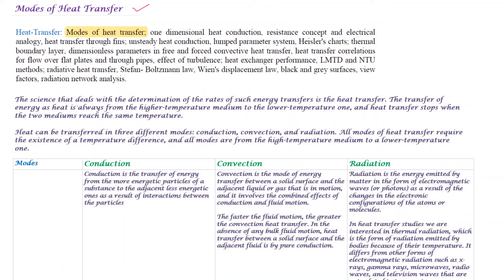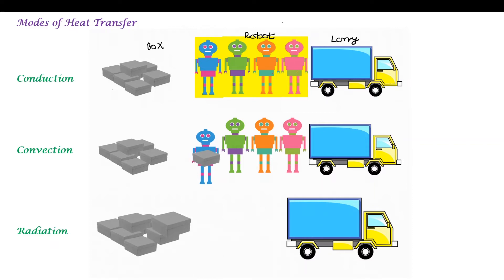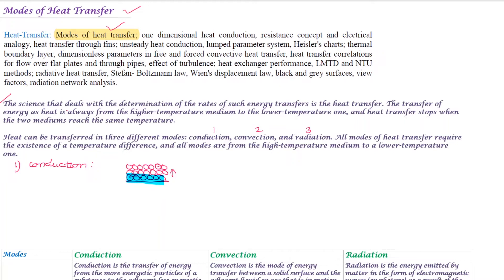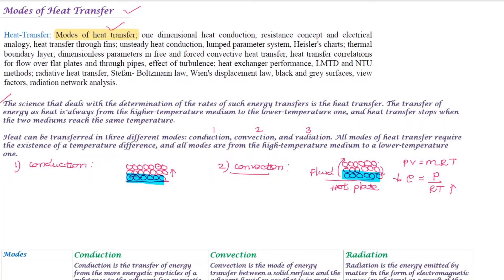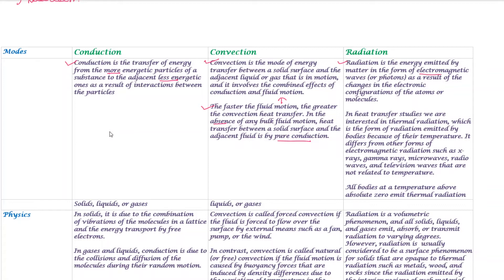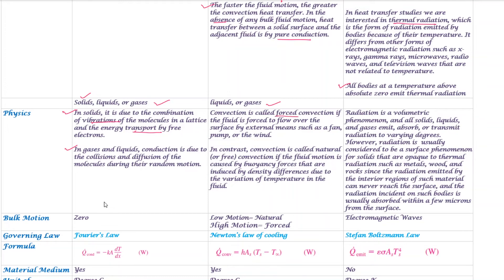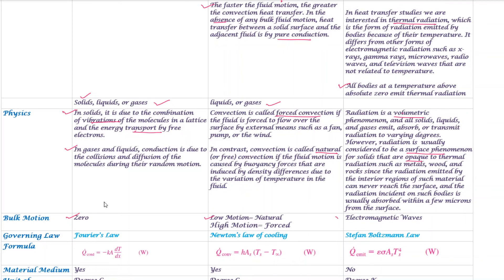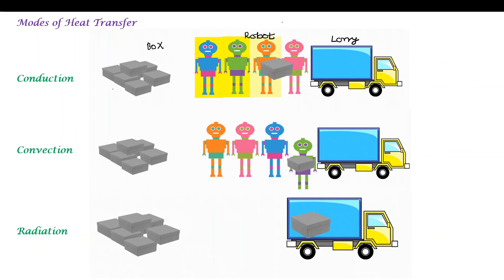02. Modes of Heat Transfer- Conduction, Convection and Radiation with animation example in Tamil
In this video we covered modes of heat transfer- Conduction, Convection and Radiation with animation example in Tamil.

End of the video people will get idea about following topics
Conduction
Convection
Radiation
Governing laws,
Mechanism of Conduction, Convection and Radiation
Animation example of Conduction, Convection and Radiation